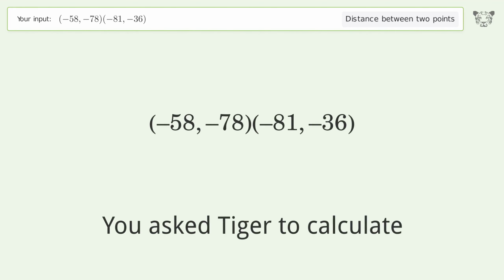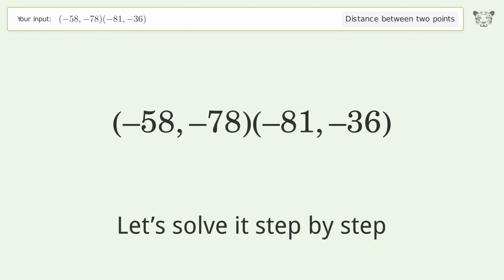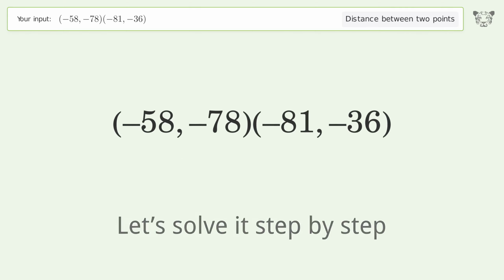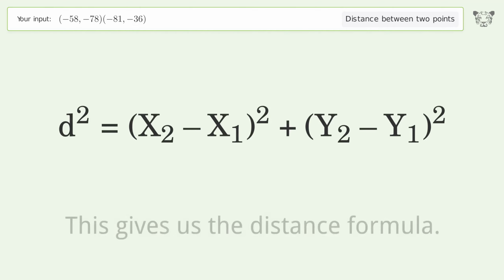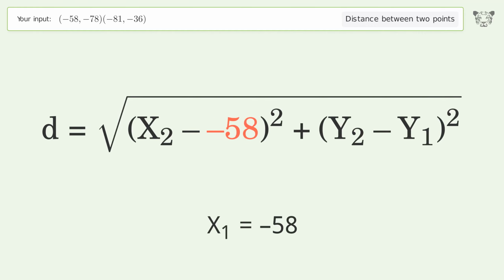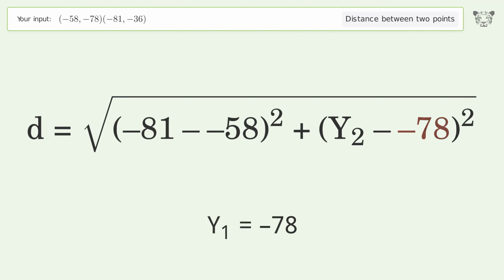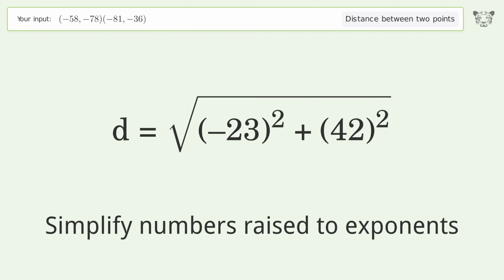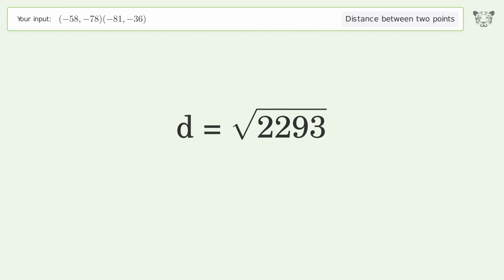Find the distance between two points p1 (-58,-78) and p2 (-81,-36): Step-by-Step Video Solution